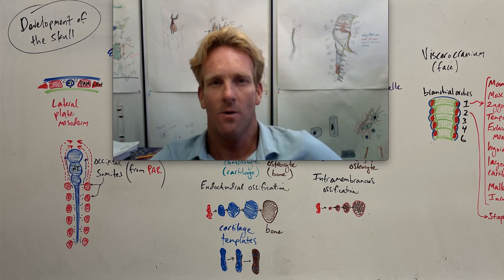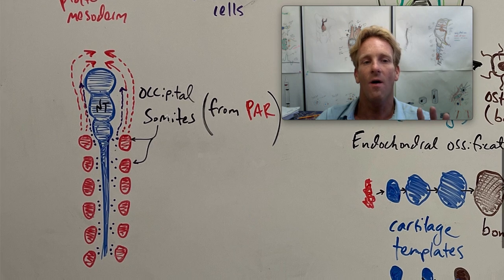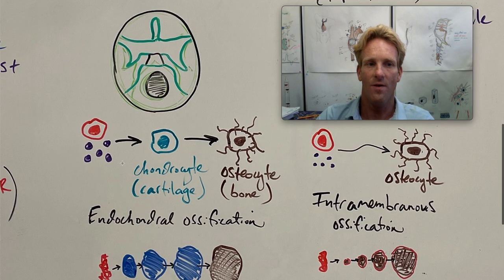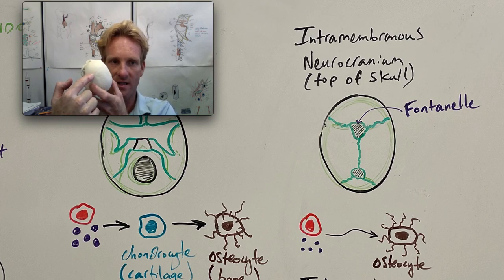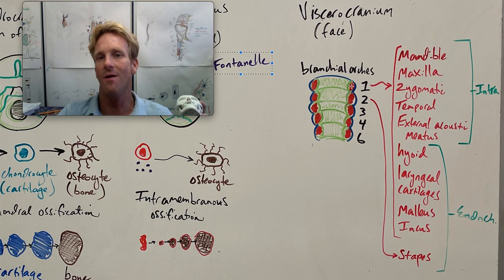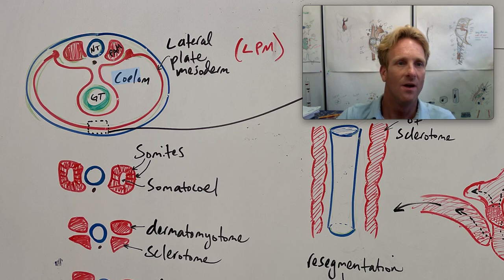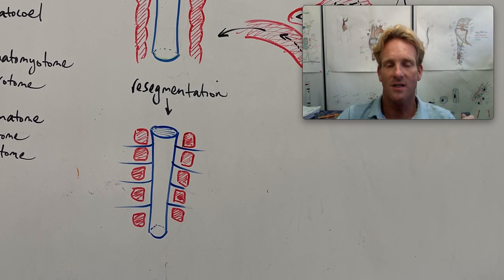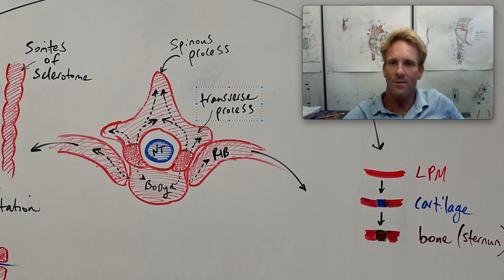Development of the axial skeleton (skull, spine, and ribs)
This is quick summary of how the axial skeleton develops from mesoderm in humans.